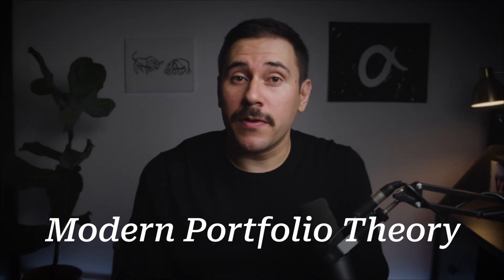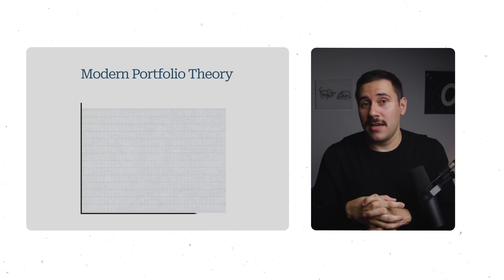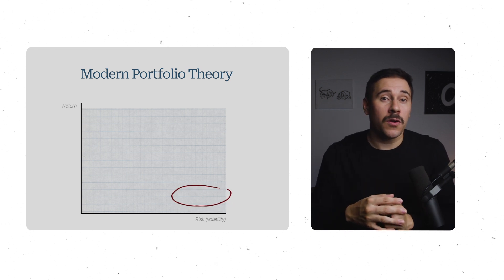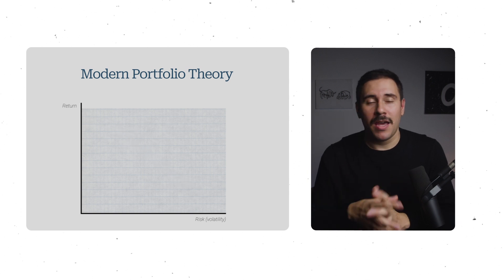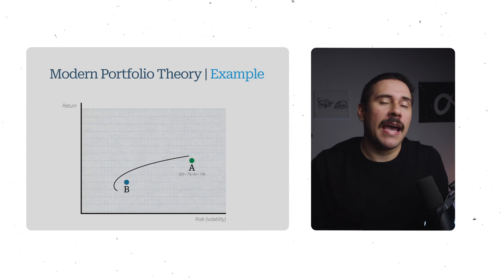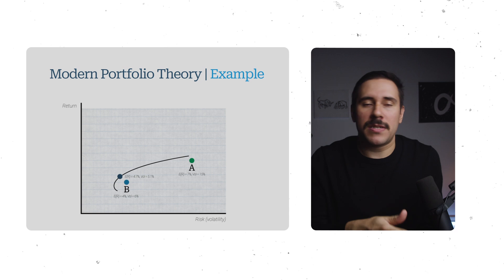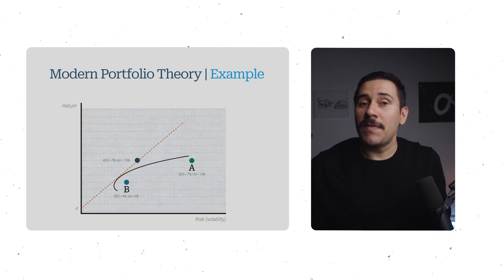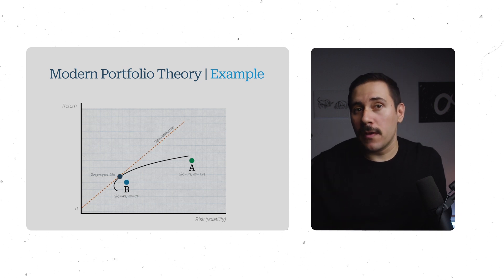Is Modern Portfolio Theory Worthless? | MPT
Are the foundations of Harry Markowitz's Modern Portfolio Theory still useful—or just academic noise?

In this episode, we discuss:
• What Modern Portfolio Theory (MPT) is and how it originated
• Why the risk-return tradeoff became central to portfolio construction
• How diversification can actually reduce volatility
• The problems with over-relying on optimization models
• Practical takeaways for building more robust portfolios today

Timestamps:
00:00 – Intro: What is Modern Portfolio Theory?
00:33 – Explaining MPT
04:00 – Does MPT work?
06:03 – Can we take away anything from MPT?
06:51 – Outro